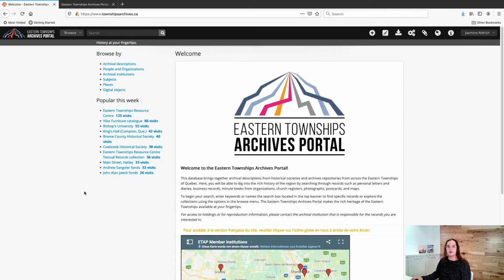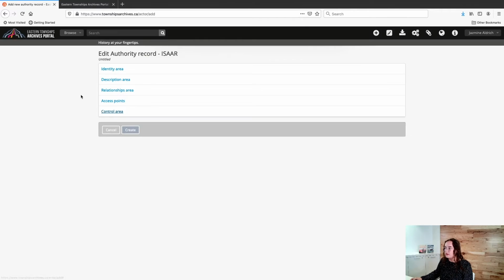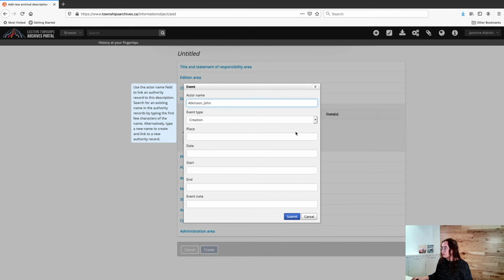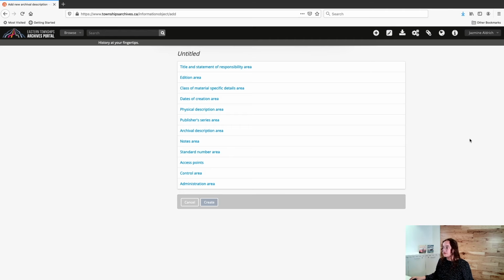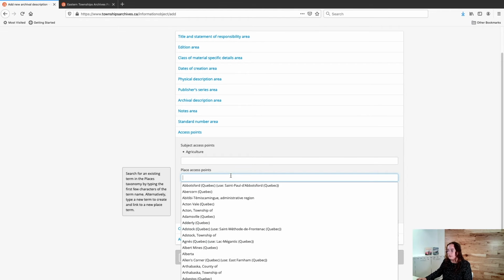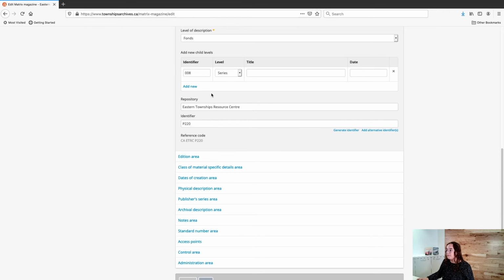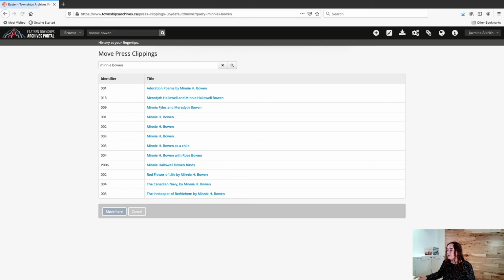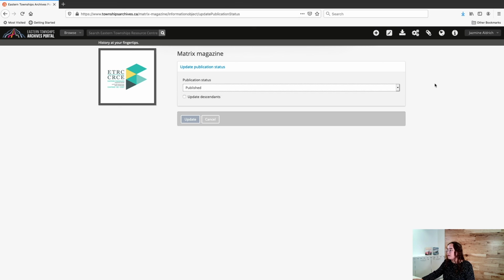Describing Archives with the Eastern Townships Archives Portal (Access to Memory, AtoM)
The Eastern Townships Resource Centre presents this tutorial on describing archival materials with the Eastern Townships Archives Portal (ETAP), an Access to Memory (AtoM) archival database. Help researchers access your institution’s archival collections by creating authority records and archival descriptions!

0:00 - Intro
1:30 - Creating an authority record
6:50 - Creating a top-level archival description
20:52 - Creating a lower-level archival description
26:12 - Moving a description
28:00 - Linking a digital object
29:18 - Changing a title and URL
32:45 - Any questions?

The Eastern Townships Resource Centre is an organization for the study of the Eastern Townships region of Quebec, Canada.